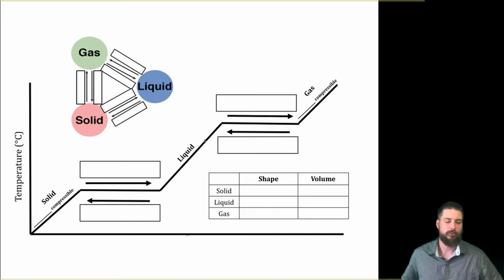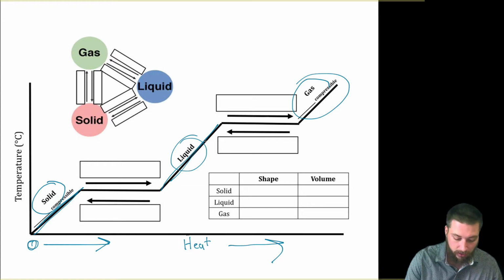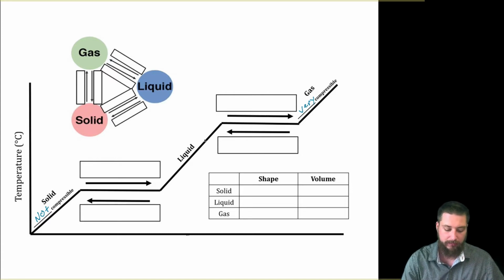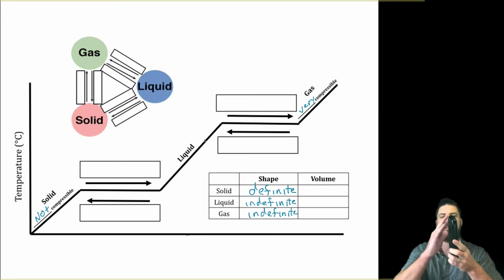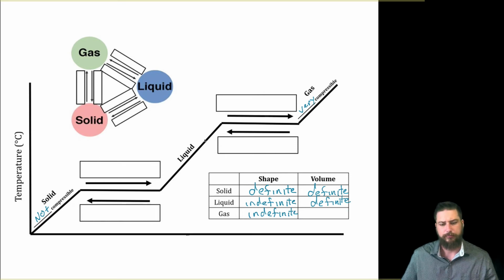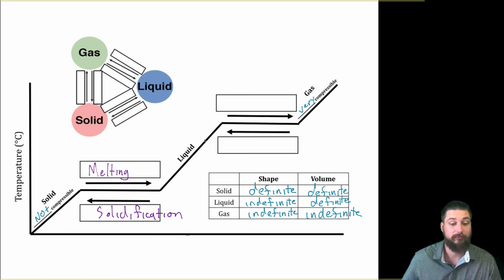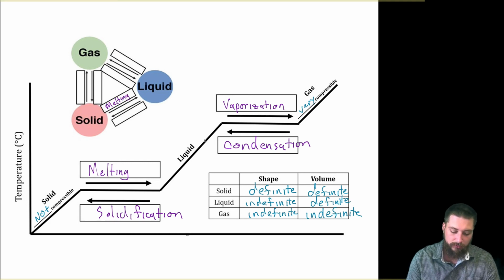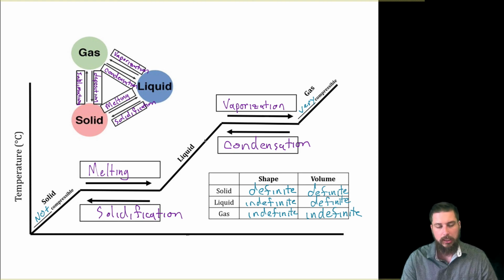States of matter